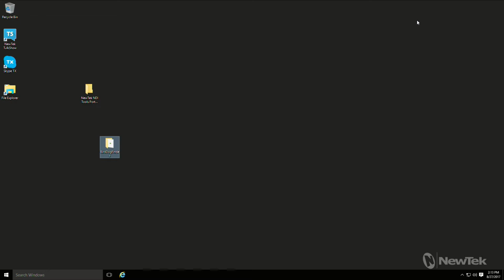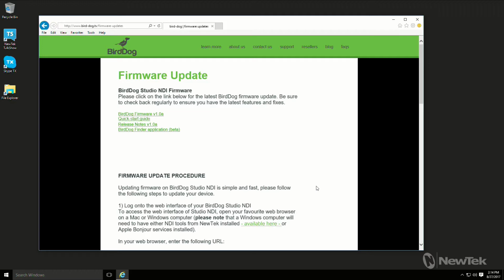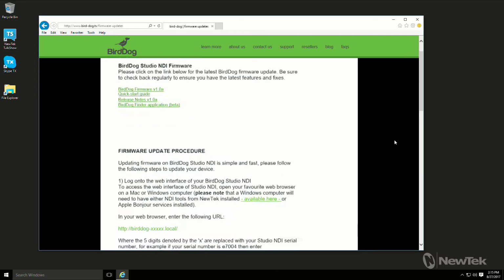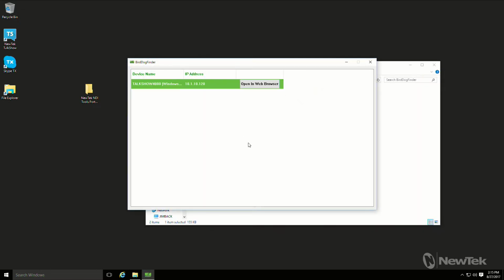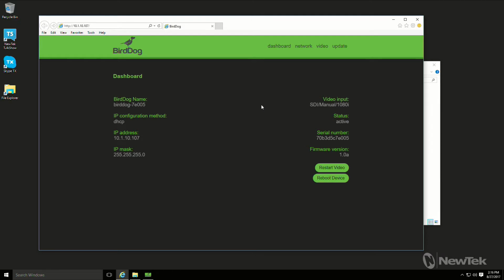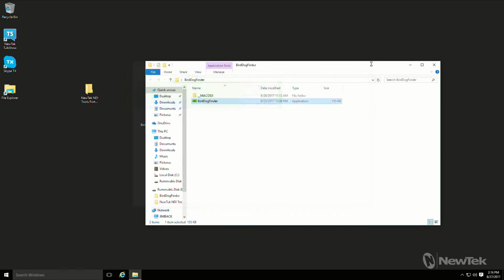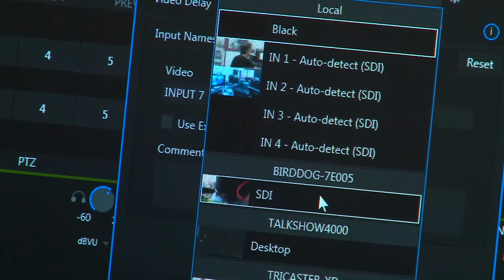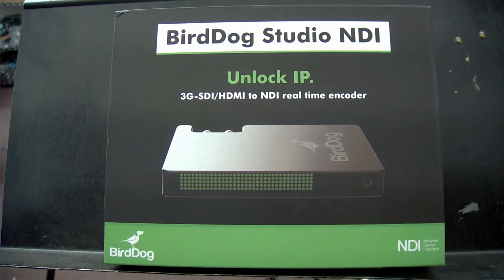BirdDog Studio NDI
This is a demo of the BirdDog Studio NDI Encoder. It can take a SDI or HDMI video source and convert it to a NDI video source on your network.
NDI is supported by the following Production Switchers and live Streaming apps
Tricaster
VMIX
Streamstar
Wirecast
OBS
xsplit